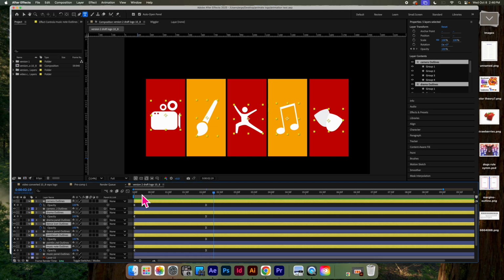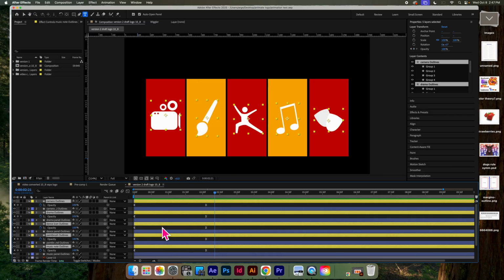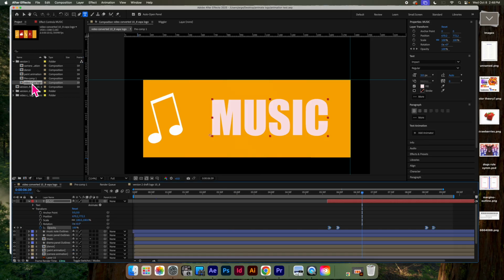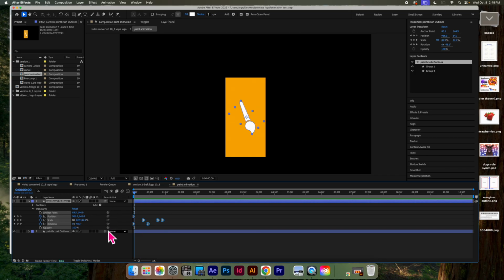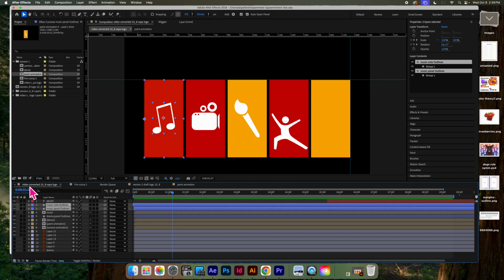Larger Explanation (animating color, puppet tool) and Pre Compositions (nested comps)